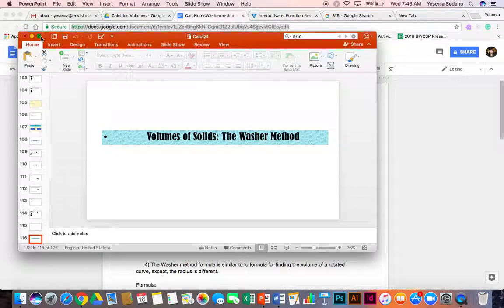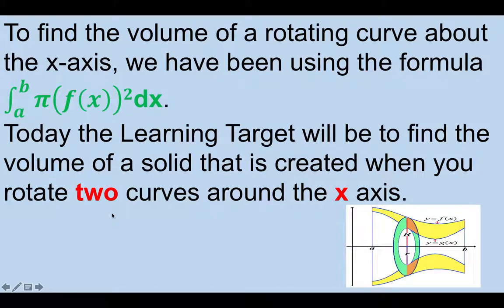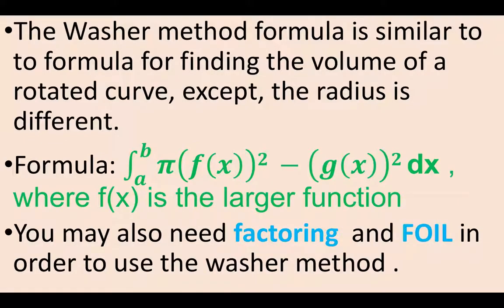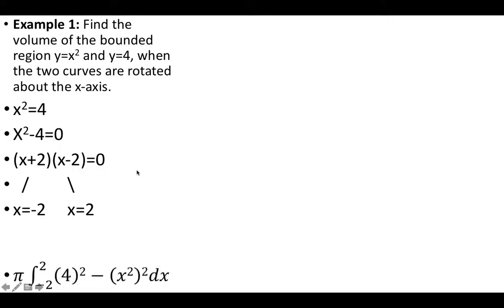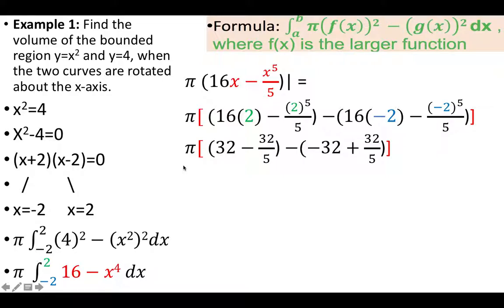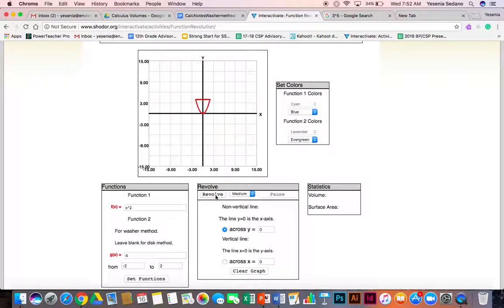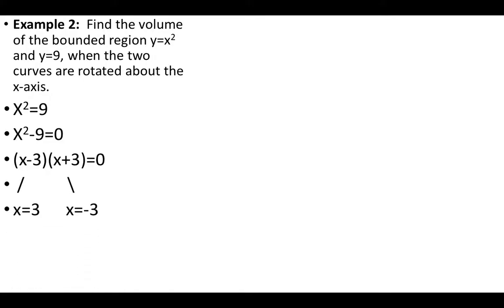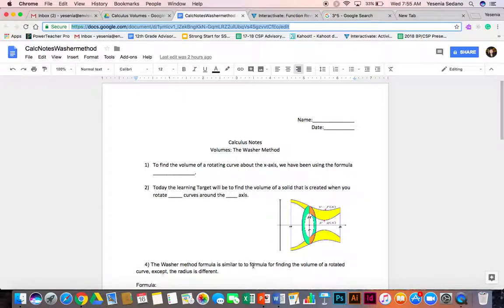Volume of Two rotated Curves